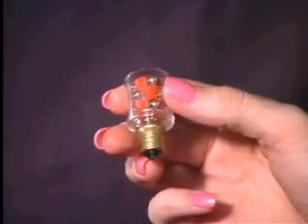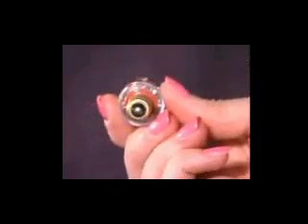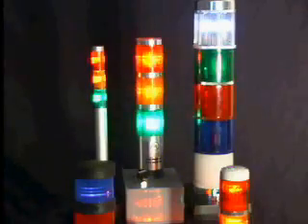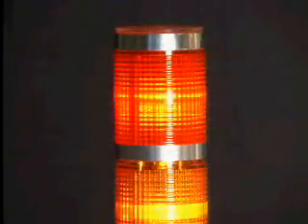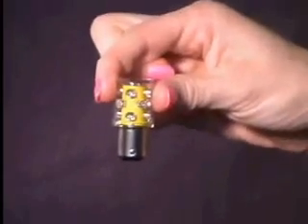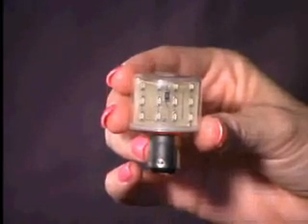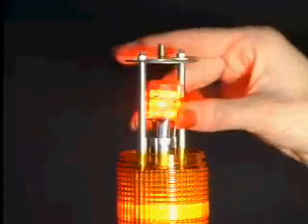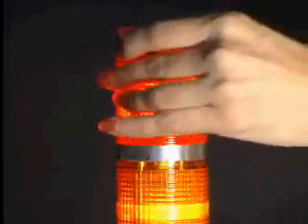Patented StackLED® LED Lamps (LEDtronics)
Patented StackLED® LED Lamps (LEDtronics) Bridge the Man-Machine Interface
StackLED® (U.S. patent 404,506) LED lamps for process control and machine status indicator stack light towers. Bright, reliable and cost-effective, StackLED lamps emit intense visible light to bridge the man-machine interface. StackLED lamps are plug-compatible with most major manufacturers' stack light towers, require no modification to the indicator column, and can be used with flasher circuits. With a typical operating life measured in years not hours, StackLED lamps provide major cost savings along with non-interrupted information flow. Incorporating state-of-the-art LED (light emitting diode) technology and solid-state design, StackLED lamps withstand the mechanical (vibrations) and electrical stresses (fluctuations) that exist in the environments where vertical indicator towers are commonly used. StackLED lamps are ideal for conveyor systems, pick-and-place assemblers, automated surface mount machines, process control lines and high noise industrial environments. StackLED lamp packages size range from .86-inches wide by 1.80-inches to 1.30-inches wide by 2.0-inches high. With a choice of sizes, standard electrical bases, six sunlight-visible colors, industry-standard voltages, there's a StackLED lamp to meet your requirements.

Depending on the model, StackLED lamps are comprised of a cluster of LEDs (numbering from 4 to 24) to provide 360-degree viewing. Electrical bases available are 15mm DC bayonet, 9mm SC bayonet, 9mm miniature bayonet and candelabra. Polycarbonate bulbs resist impact, optimize viewing and maximize light dispersion. StackLED lamps come in all standard voltages (12v, 24v, 120v, 230v) AC or DC as well as AC/DC bipolar. StackLED lamps retrofit to a specific manufacturer's stack holder model and are designed specifically to operate in those models. Choose from six sunlight-visible colored LEDs: Red (AlGaAs, 660nm), Amber (InGaAIP, 612nm), Yellow (InGaAlP, 595nm) Green (SiC/GaN, 525nm), Blue (GaN, 470nm), White (SiC/GaN).

StackLED lamps' solid-state circuitry renders them impervious to electrical and mechanical shock, vibration, frequent switching and environmental extremes. With an average life span of 100,000-plus hours (11 years), StackLED lamps operate reliably year after year. That's more than 20 times longer than the equivalent incandescent lamp! Savings from reduced maintenance costs and downtime quickly return the capital investment expenditure! Additionally, StackLEDs produce almost no heat and require 80% - 90% less operating power than equivalent incandescents, making them as friendly to the environment as they are to the operating budget.